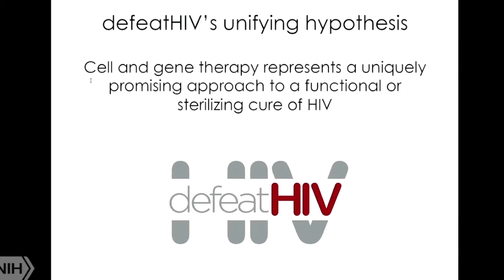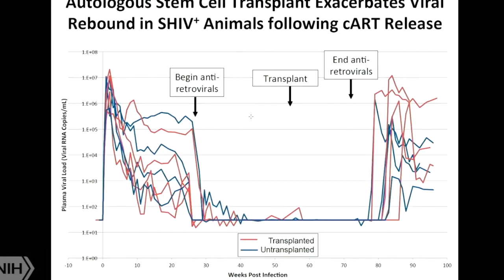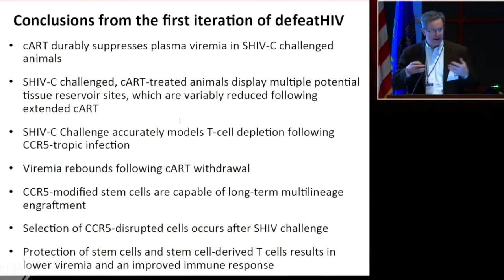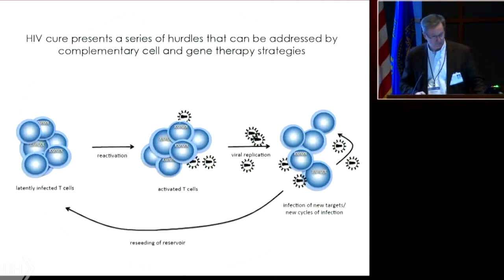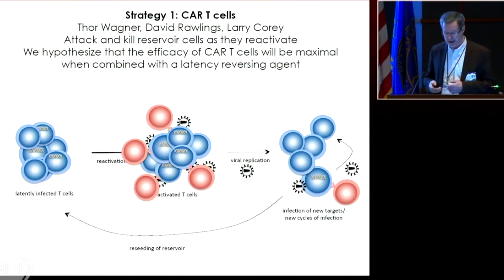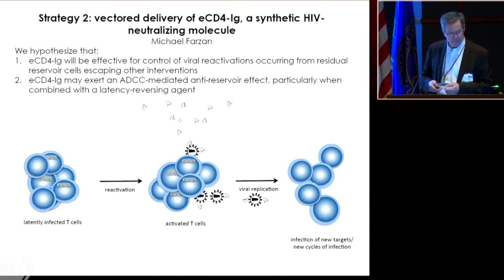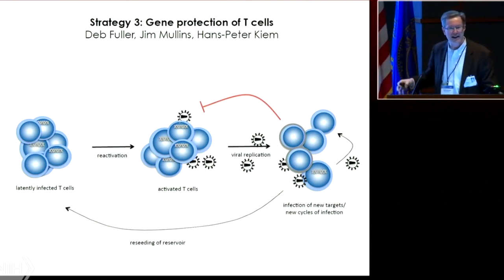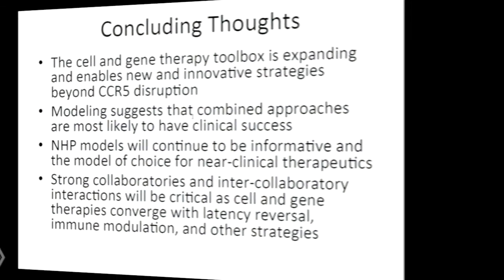OVERVIEW of the NEW defeatHIV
Co-PI Keith Jerome delivers an overview of the newly funded defeatHIV collaboratory to the audience of the Strategies for an HIV Cure 2016 meeting, hosted by the National Institutes of Health in Bethesda, MD on November 14-16, 2016.